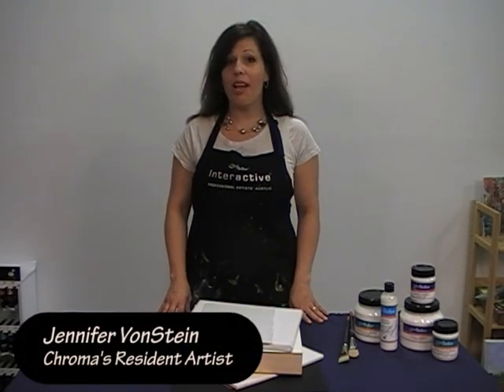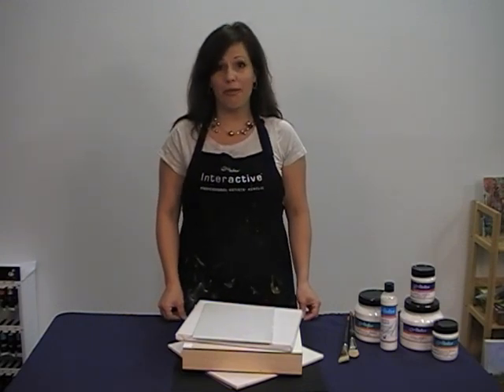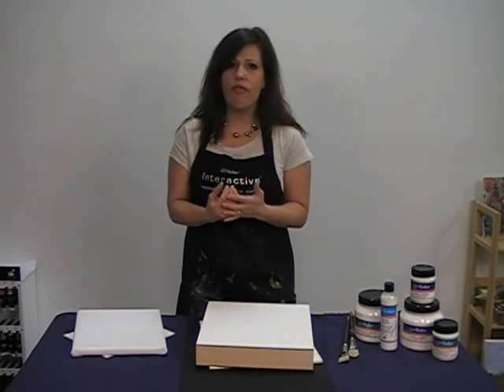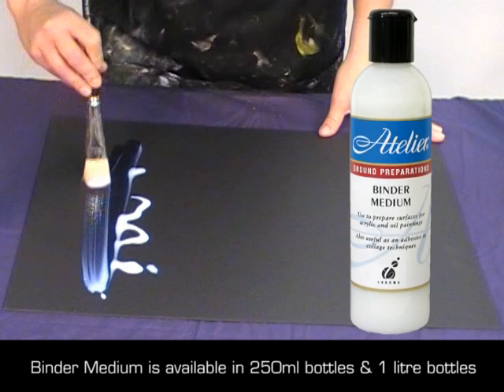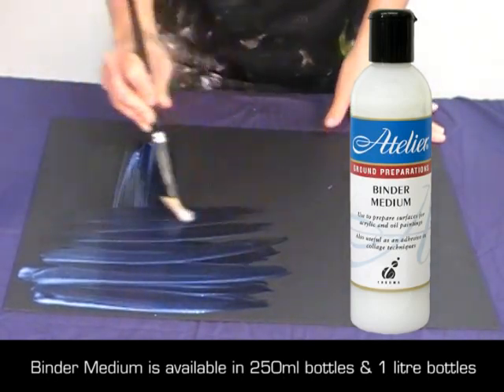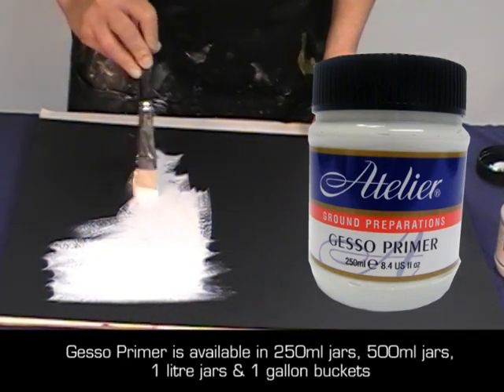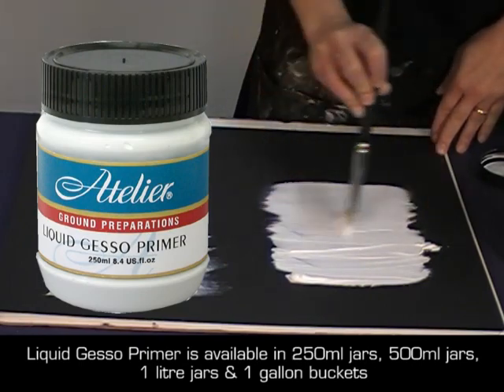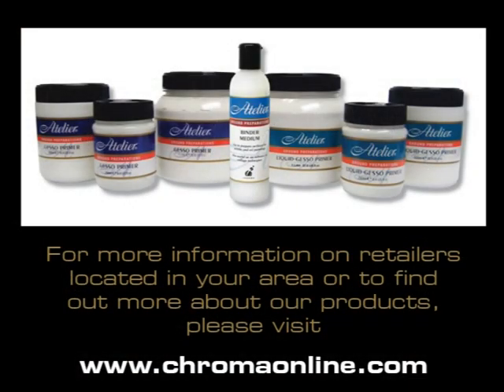Painting Grounds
Painting Grounds covers the basics of effective grounds highlighting three of Chroma's grounds including Binder Medium, Gesso Primer and Liquid Gesso Primer. Learn how to successfully prep, prepare and seal paper, canvas and more prior to painting with acrylics or oils.